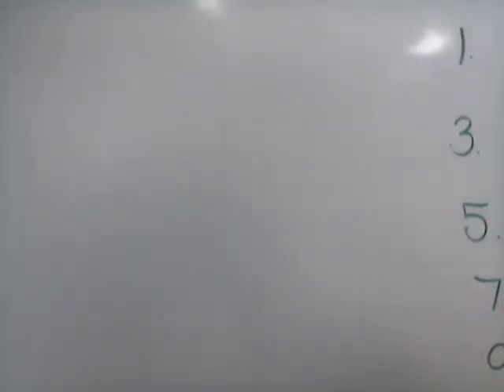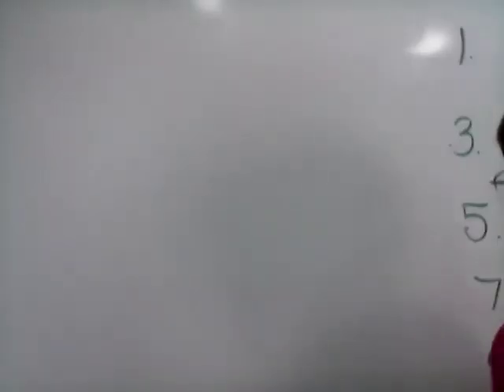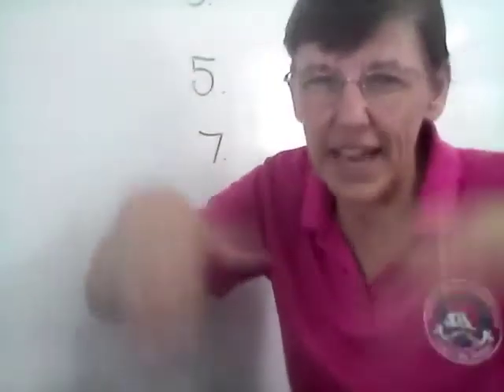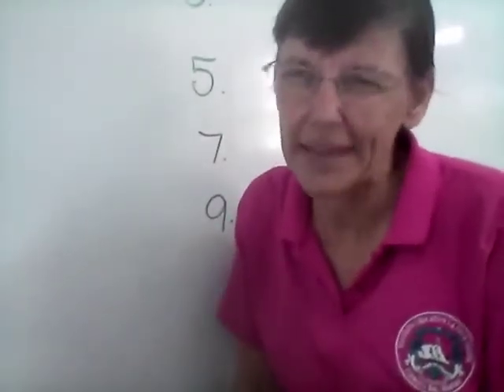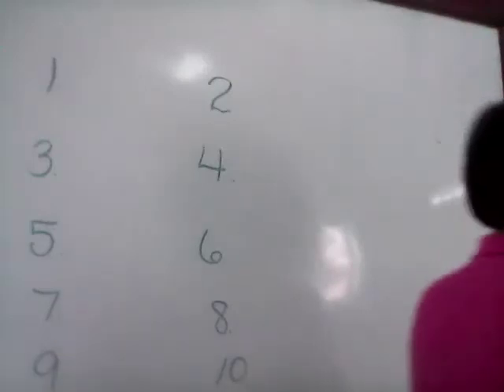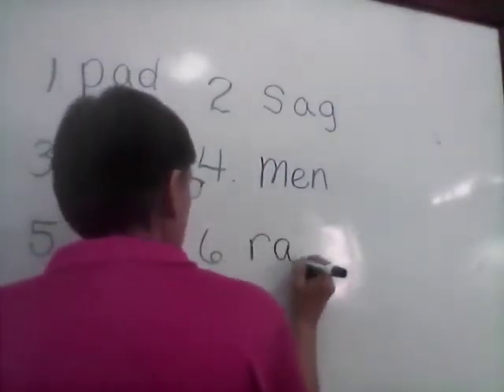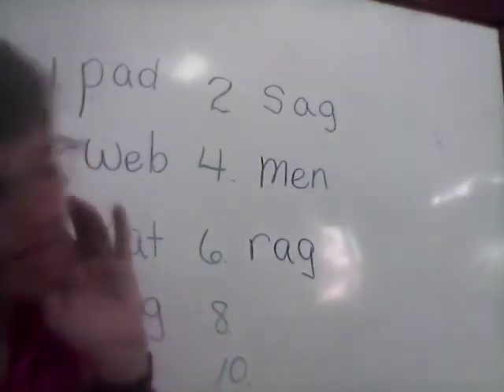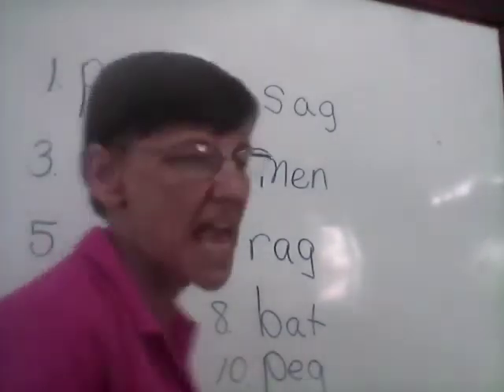Miercoles 2 Primer Spell 2 3